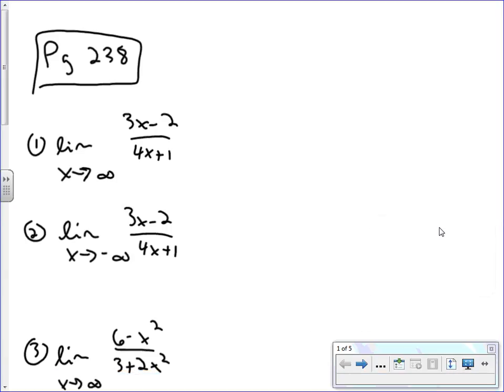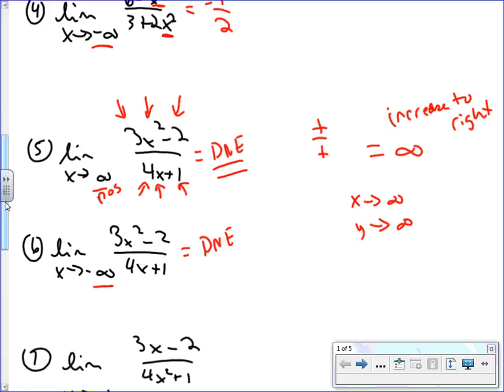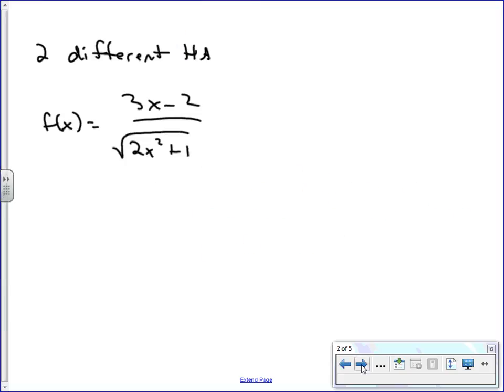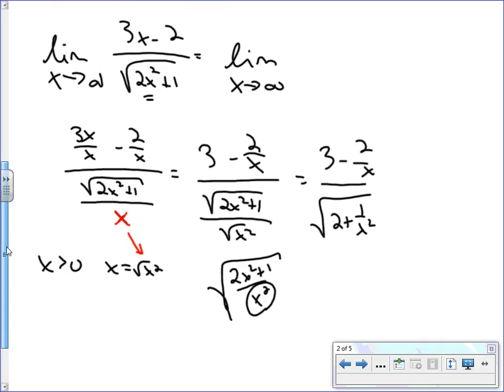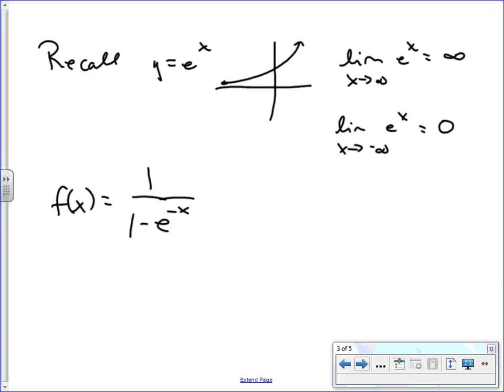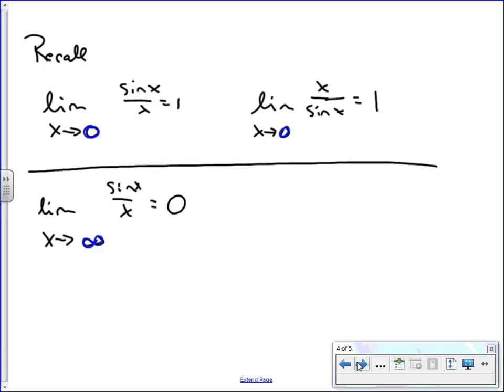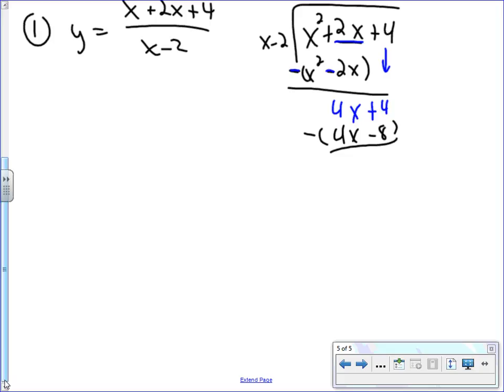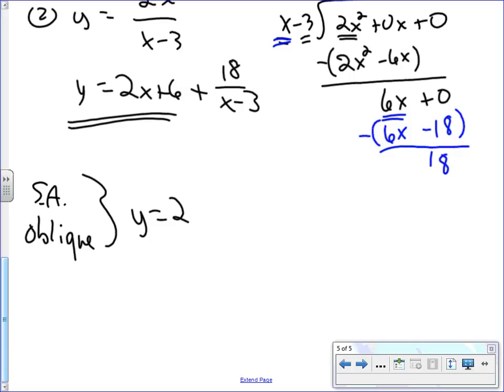Notes Jan 30 2017